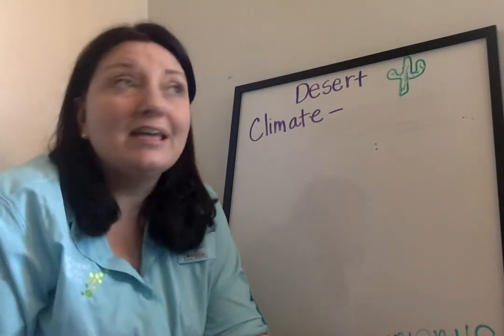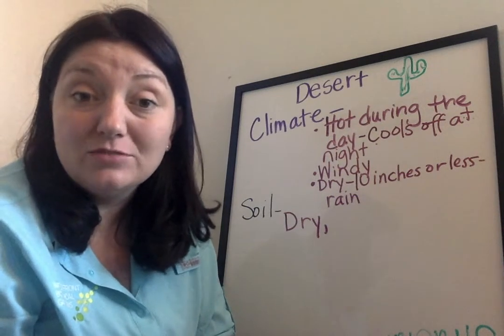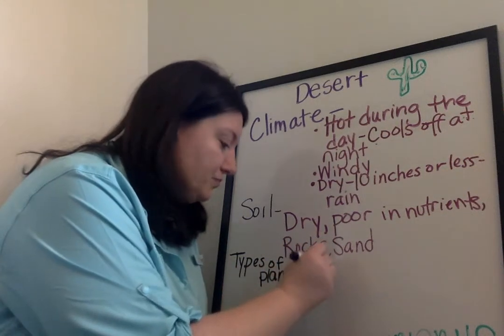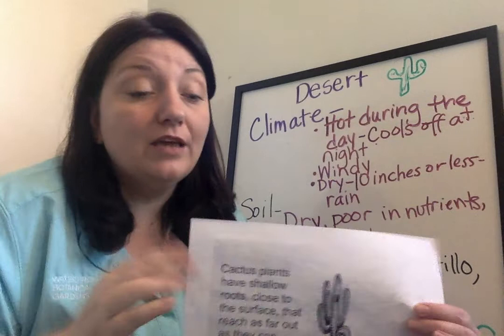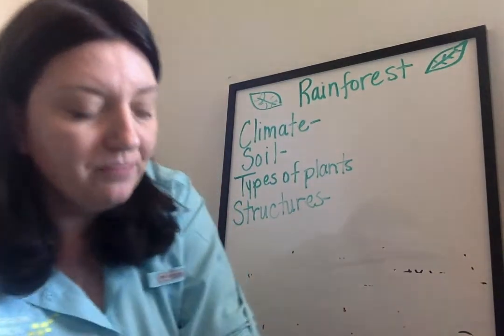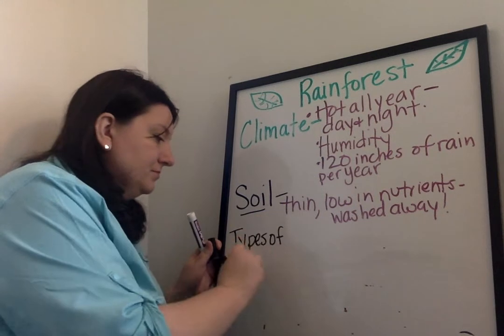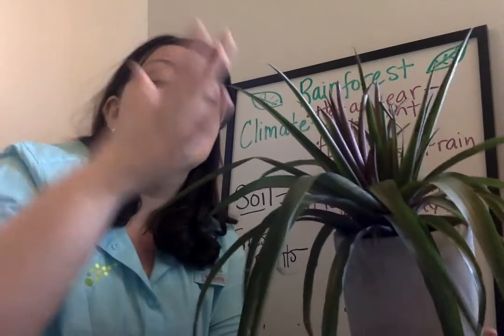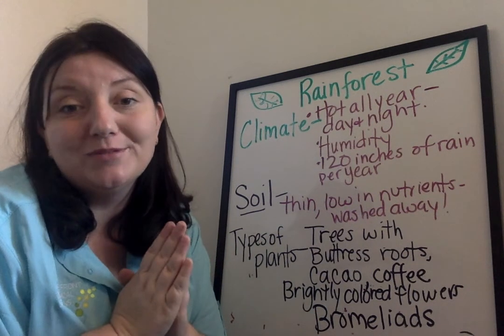WBG TV: Ms. Wanda talks about different plant structures for survival.